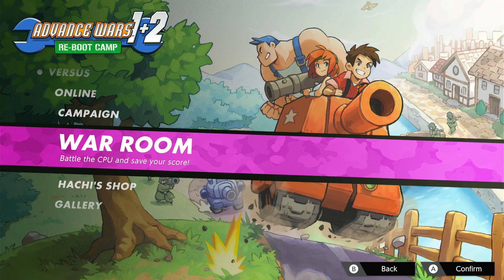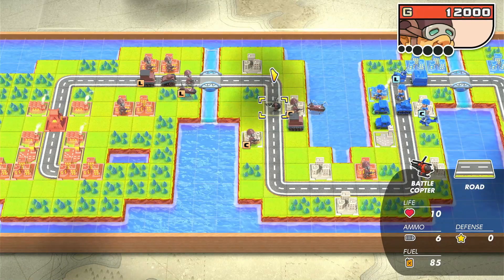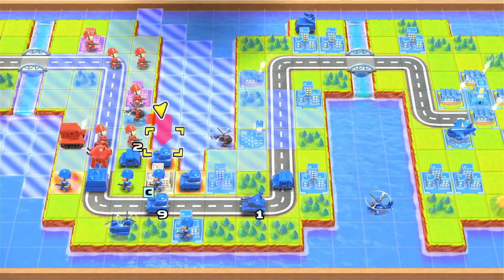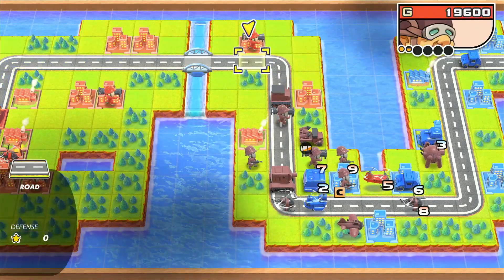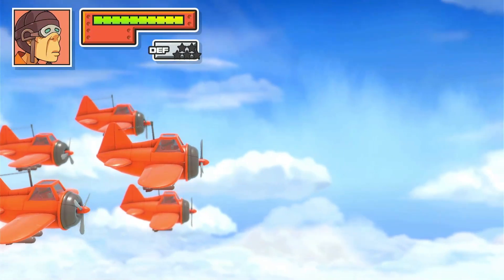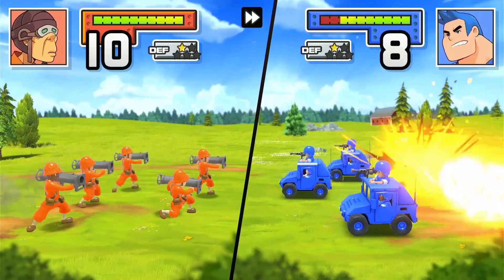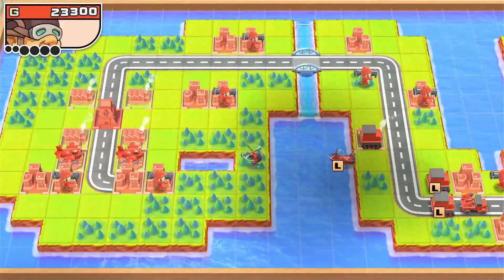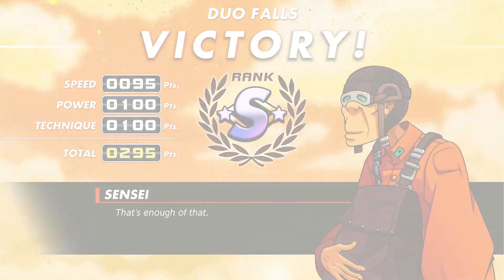War Room Challenge: Duo Falls | AW2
In This Series I'm going to play every War Room Map showing off fun and cool characters as well as showing some neat tricks and strategies too! so stick around as I show you my Skills in the War Room Challenge! you can also comment what CO's you want to see too! Have a Lovely day!